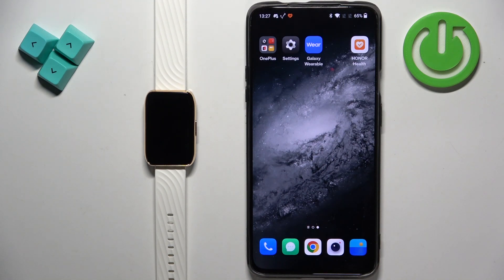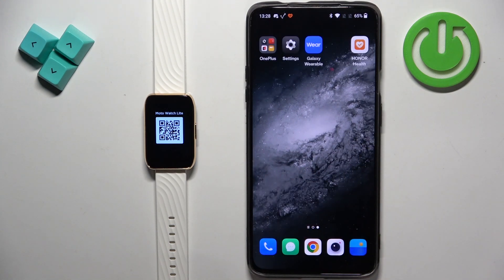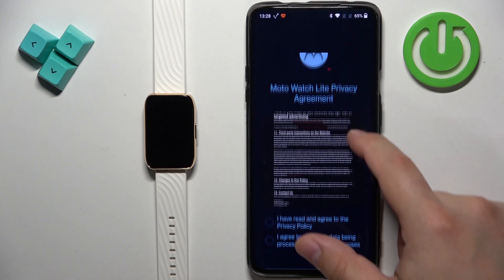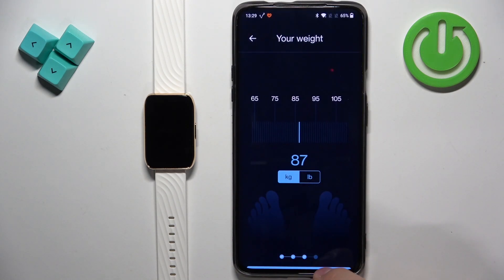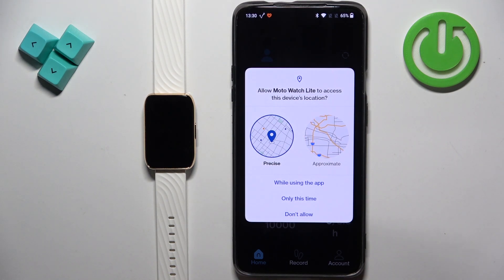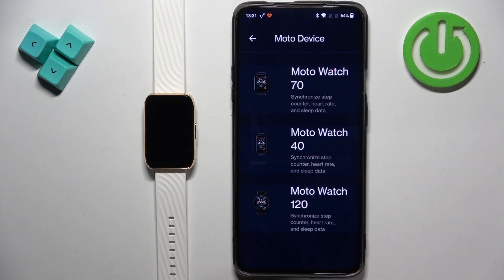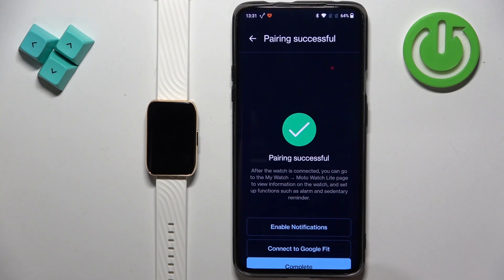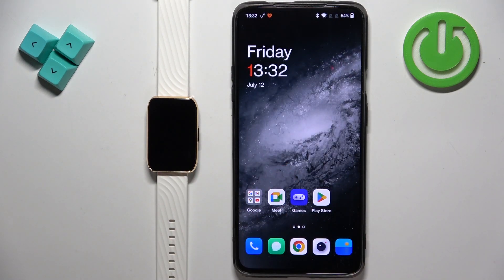How to Pair MOTOROLA Moto Watch 40 With Android Phone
Find out more info about MOTOROLA Moto Watch 40:
Discover how to pair your MOTOROLA Moto Watch 40 with an Android phone using this detailed guide. Whether you’re setting up your MOTOROLA watch for the first time or reconnecting it, this tutorial provides step-by-step instructions on how to establish a connection between your watch and Android phone.

How to Connect MOTOROLA Moto Watch 40 With Android Phone?
How to Link MOTOROLA Moto Watch 40 With Android Phone?
How to Sync MOTOROLA Moto Watch 40 With Android Phone?
How to Pair MOTOROLA Moto Watch 40 With Android Device?